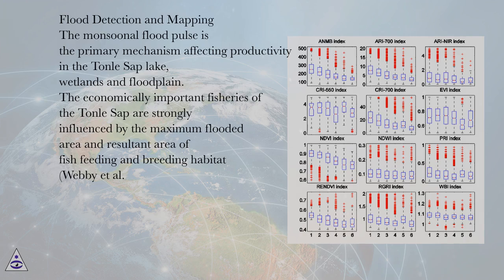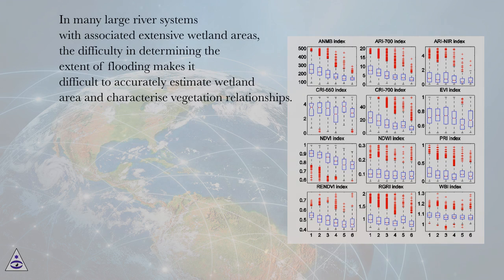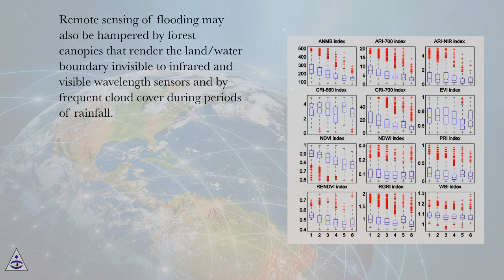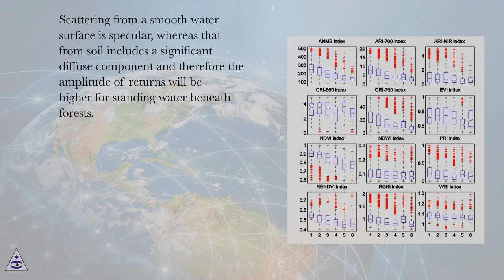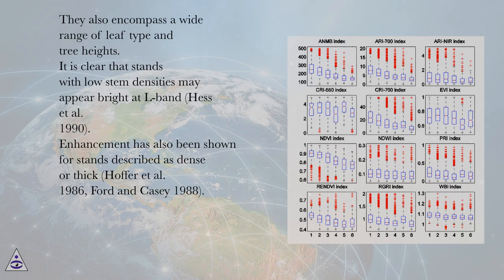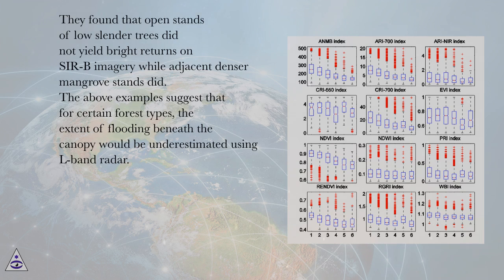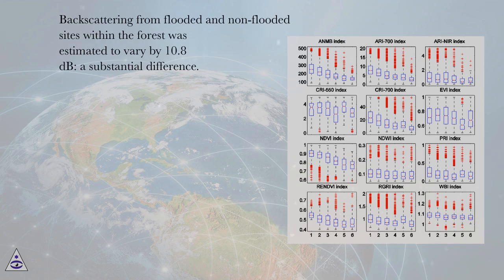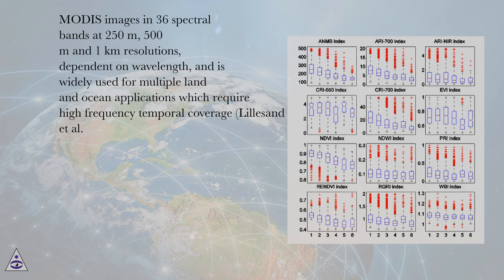Flood Detection and Mapping - PART 1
Geoscience and Remote Sensing Online Course
Section: Remote Sensing of the Ecology and Functioning of the Mekong River Basin with Special Reference to the Tonle Sap
Lesson: Flood Detection and Mapping - PART 1
Geoscience and Remote Sensing.
Introduction
The management of large transnational river basins is subject to a range of challenges stemming from differing national priorities, governance of land use activities and resource use, and differences in institutional capacity, data gathering and data sharing. Over vast, often inaccessible areas, remote sensing allows for rapid assessment of ecological resources and hydrological processes. This includes quantification of the extent and ecological functioning of vegetation communities, defining the distribution, duration and timing of flooding, measurement of water quality parameters, groundwater assessment, habitat assessment, and predictive modelling of the ecological impacts of landuse activities and changes to hydrological cycles. Remote Sensing technologies currently allow unparalleled capability for environmental monitoring and management. Data recording and delivery systems, sensor platforms, and sensor technology are constantly improving and each year deliver better remote sensing products for a wide array of applications. Largely independent of geopolitical constraints and boundaries, remote sensing systems allow investigation and analysis of water resources and ecosystem functioning and processes at a range of scales. Large transnational river basins such as the Mekong River basin, can be studied in their entirety or in part.
This lecture examines the use of remote sensing techniques in various investigations in the Mekong River Basin, with particular reference to work on the Tonle Sap (Great Lake) of Cambodia.
The Mekong is the 10th largest river basin in the world in terms of mean annual outflow, with an annual discharge of 475 billion m3 (Daming, 1997). From its source on the Tibetan Plateau, it flows some 4,800 km south to the Mekong Delta in Vietnam, draining a total catchment area of 795,000 km2 (MRC, 2005). The Mekong River Basin spans the six countries of China, Myanmar, Lao PDR, Thailand, Cambodia and Vietnam and forms the major hydrological resource for Southeast Asian. The basin has always faced the challenges of widespread poverty, increasing demands on water and environmental resources, and conflict throughout the region (Jacobs, 2002). There is lack of coordinated management of the basin, although the Mekong River Commission (MRC), and its predecessors the Mekong Committee and the Mekong Interim Committee have sought to foster dialogue between the member countries since the late 1950s. The main achievement of the MRC, however, has been the development in recent decades of an extensive data gathering and dissemination system, flood forecasting and warning systems, and advancing the understanding of the ecological and physical attributes of the basin (Jacobs, 2002).
Flow and runoff in the Mekong is strongly seasonal, reflecting the influence of the annual monsoon in the lower reaches of the basin. The wet season peaks in September-October with flows in the lower basin of 20,000-30,000 m3s-1, compared to dry season flows of approximately 2,000 m3s-1, which are derived mainly from snow melt in the upper basin (Mekong Secretariat, 1989). The Mekong is subject to natural annual variability which affects the size of the flood peak in any given year and is driven primarily by El Nino Southern Oscillation (ENSO) events (Kiem et al. 2004). Future flood pulse activity may be threatened, however, with significant water resources development occurring throughout the Mekong basin, along with the uncertain effects of climate change on precipitation and river flows. Development and water impoundment and extraction upstream on the Mekong, particularly in southern China but also in Laos, Thailand and Vietnam, is thought to be affecting the size, timing and intensity of the monsoonal flood pulse (Blake, 2001; Osbourne, 2006). Although catchments in China account for approximately one fift